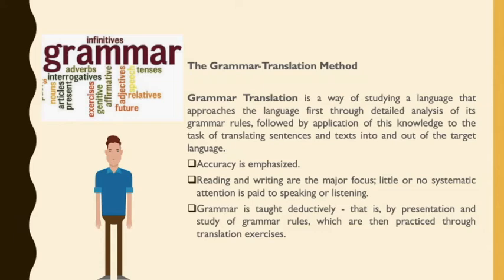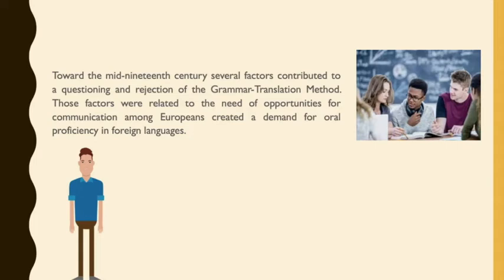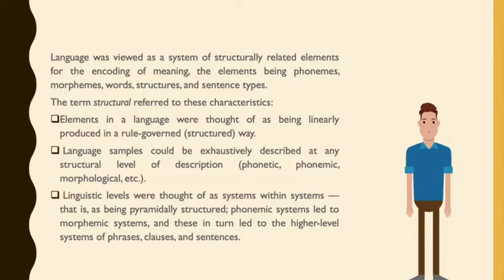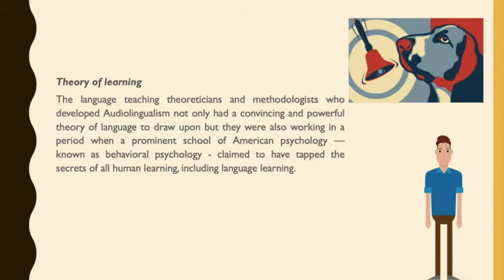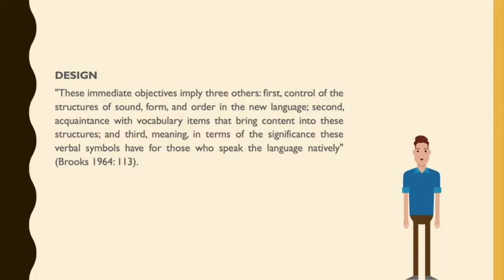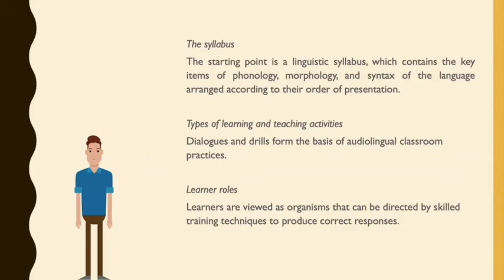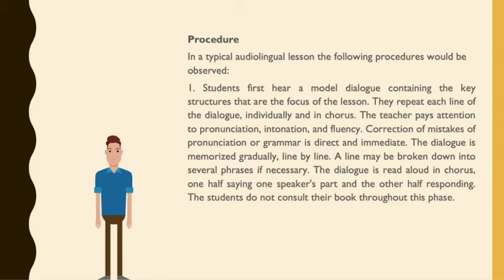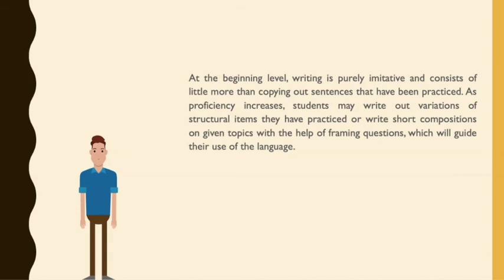Grammar Translation Method and Audiolingual